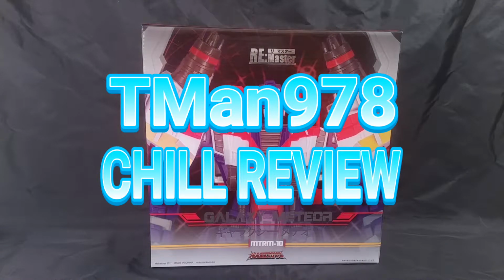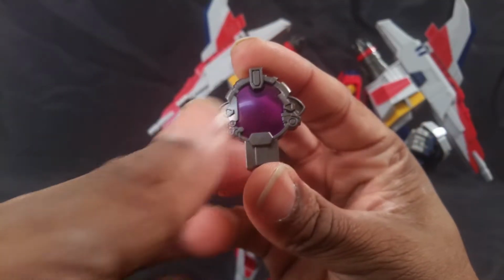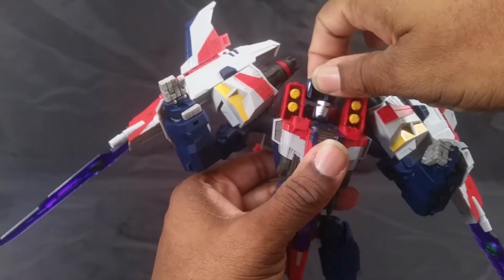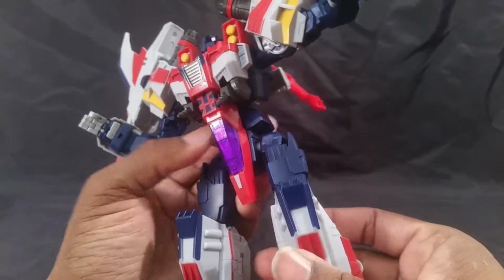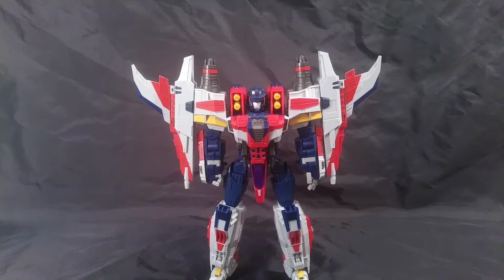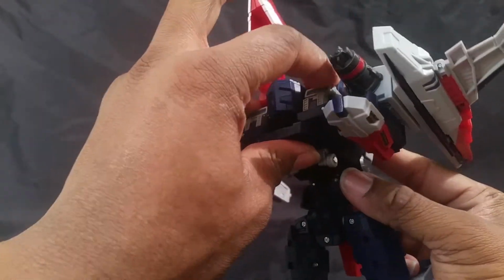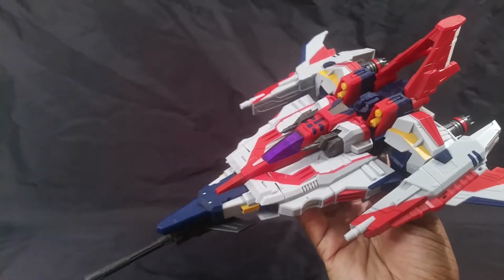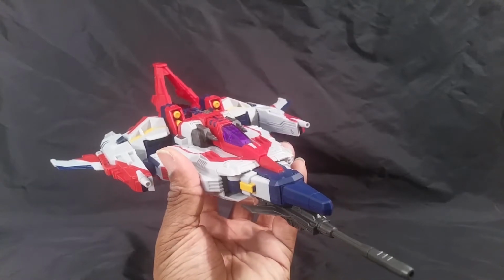MAKETOYS Re:Master GALAXY METEOR MTRM10 aka Transformers Cybertron STARSCREAM CHILL REVIEW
This 3rd party action figure is a Masterpiece version of Transformers Galaxy Force Starscream. It's MAKETOYS Re:Master Series MTRM10.